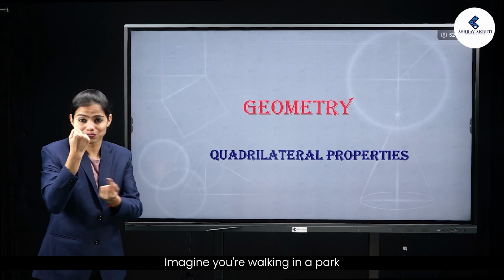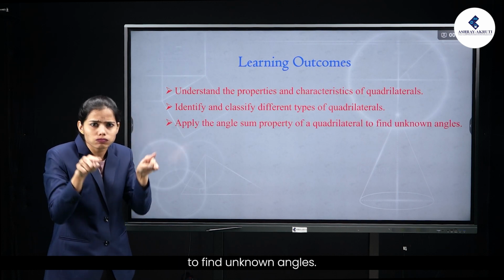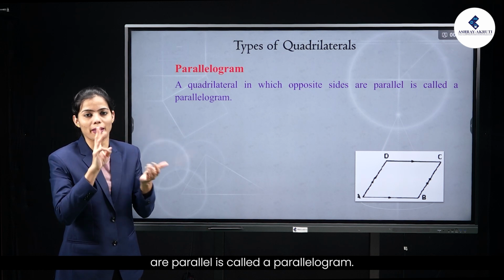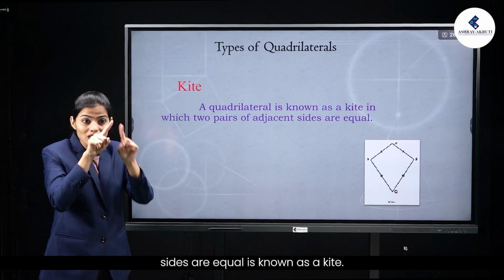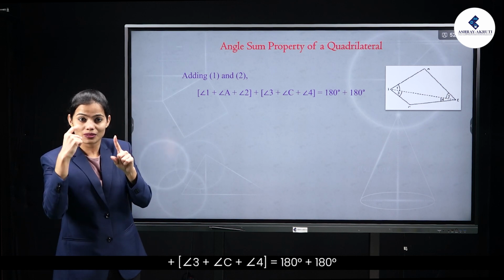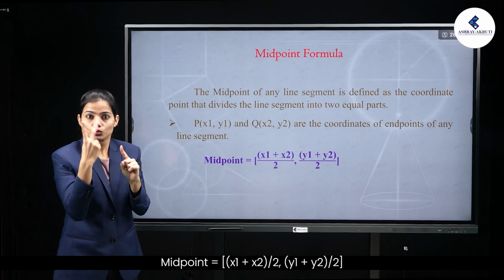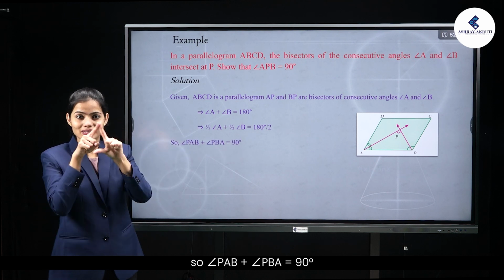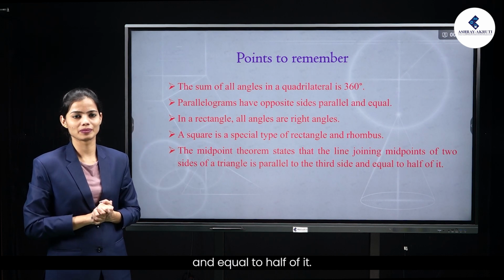Lessons in sign Language for H.I I 9th Maths I Geometry - Quadrilateral Properties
Embark on a journey into the world of quadrilaterals with this engaging lesson! Discover the different types of quadrilaterals, including squares, rectangles, parallelograms, trapezoids, and rhombuses, and learn about their unique properties and characteristics. Explore the angle sum property of quadrilaterals and the fascinating midpoint theorem. Join us as we unravel the secrets of four-sided wonders!